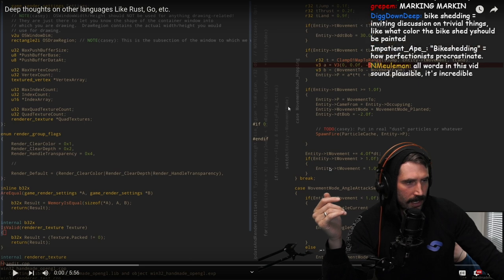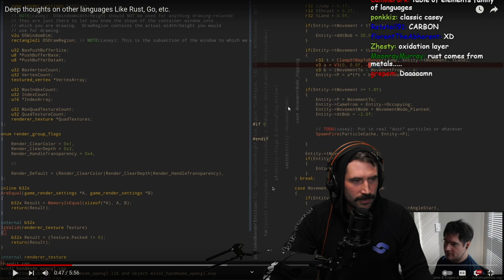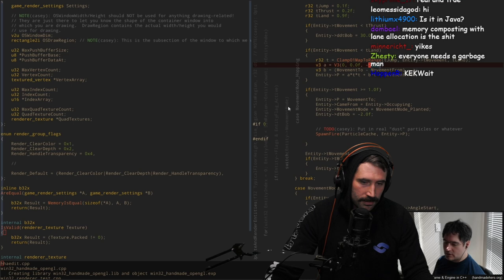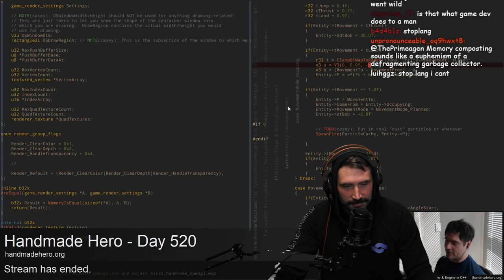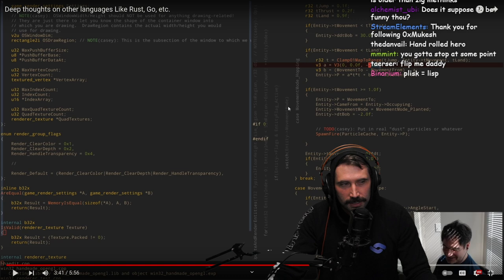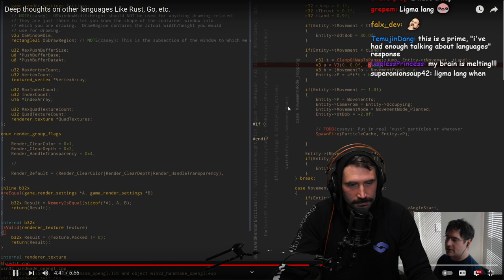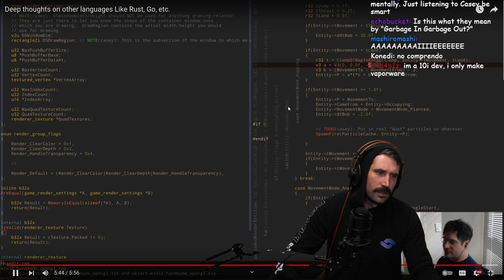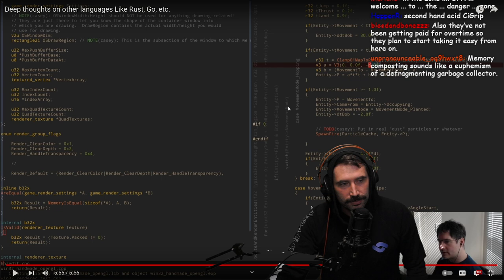Molly Rocket Language Rant? | Prime Reacts